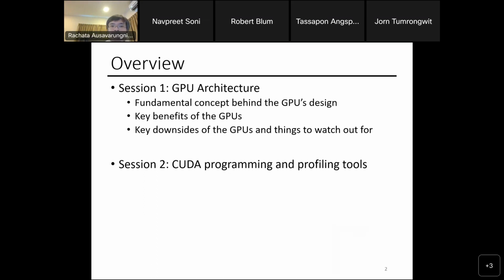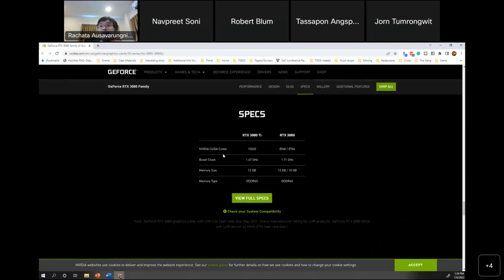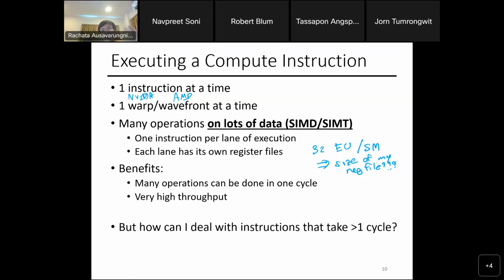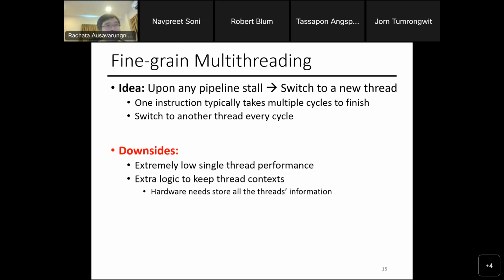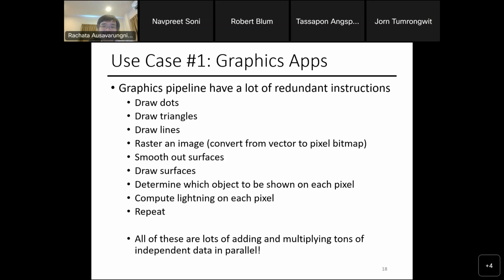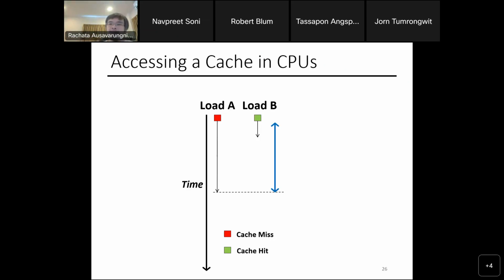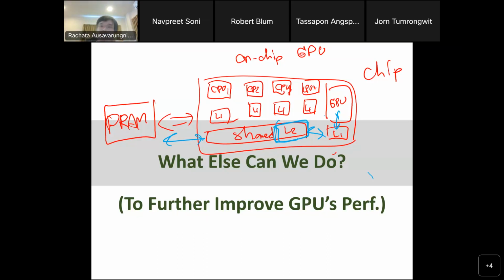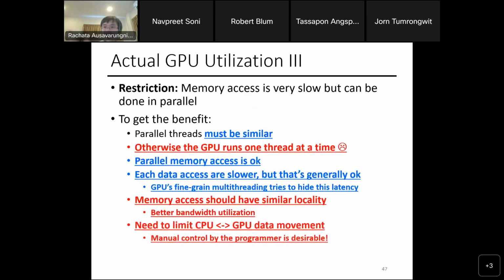[MUIC-t3-2021] System Skill Make-up Class 1: GPU Architectures